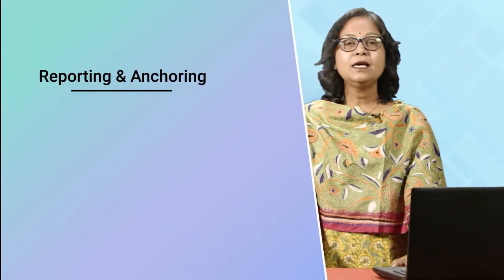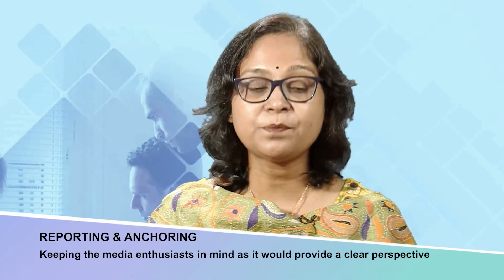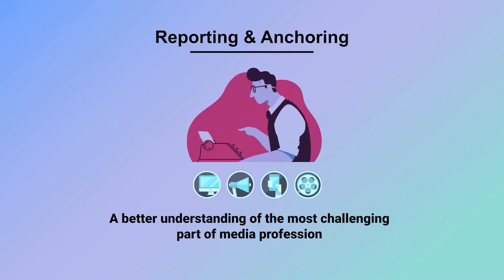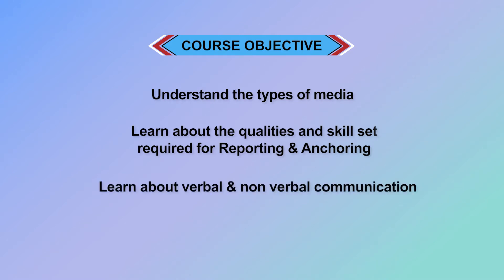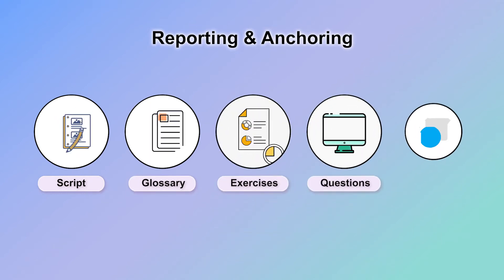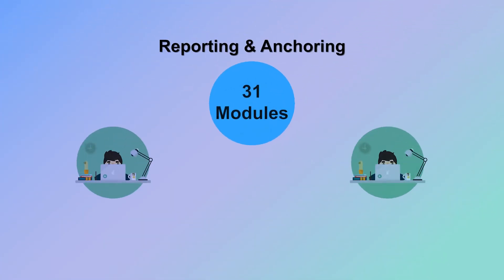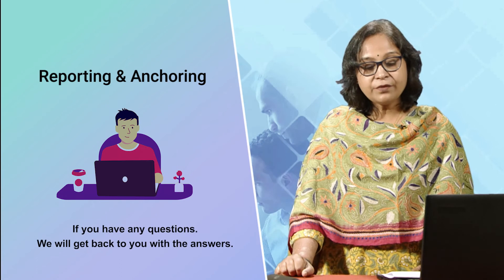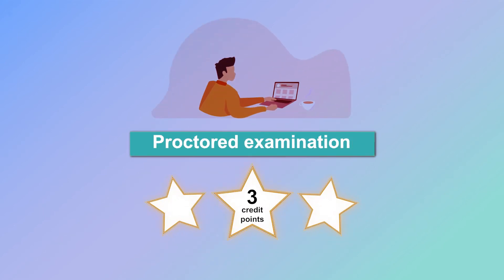Reporting and Anchoring Promo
Welcome to the massive open online course on Reporting & Anchoring. It is for B.A. (HONS) Multi Media and Mass Communication under Under Choice Based Credit System.

PI: Parmita Dhar
She has been a communication and soft skills trainer for the past 15 years. A Former Senior Faculty, Footwear Design and Development Institute, Kolkata and a former RJ of All India Radio, Kolkata. She has taught in Media and Management institutes of repute.

Brief about the course:
This course is designed keeping the media enthusiasts in mind as it would provide a clear perspective about Reporting & Anchoring. The course will help students to understand how reporting is done and the basics of anchoring. The modules are designed to provide the inquisitive minds a better understanding of the most challenging part of media profession.

Course Objective:
•  Understand the types of media
• Learn about the qualities and skill set required for Reporting & Anchoring
• Learn about verbal & non verbal communication
• Acquire an idea about the technology

Eligibility:
The candidates eligible for this course should be minimum class XII passed in any discipline, comfortable with English as the medium of instruction.

Producer: Moasunep Kichu